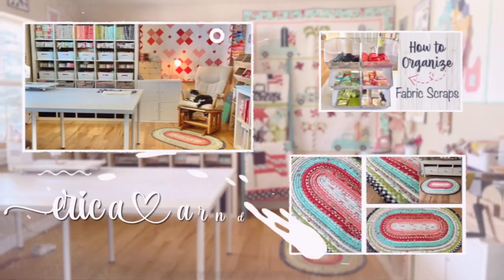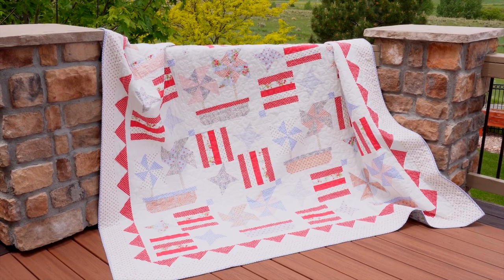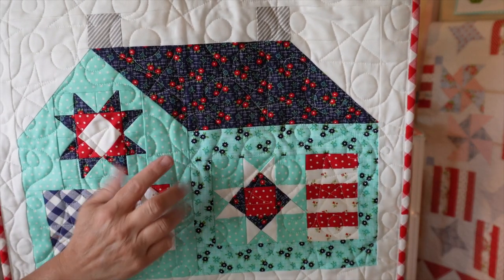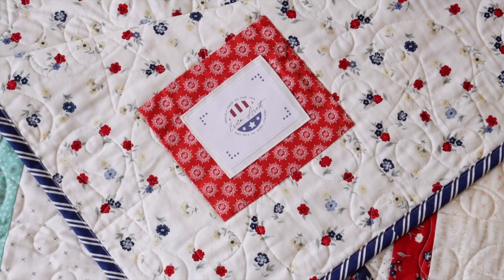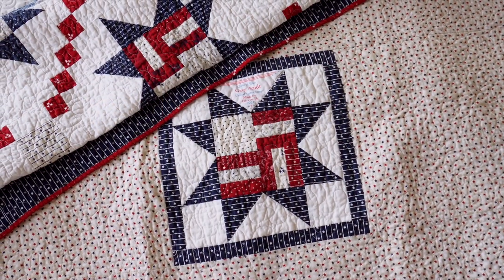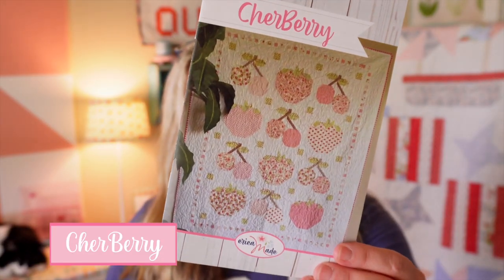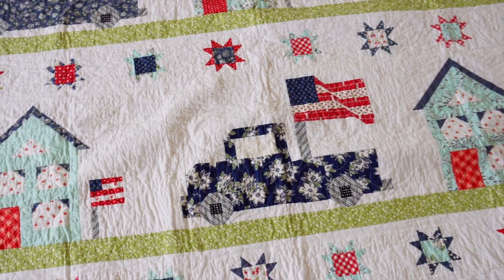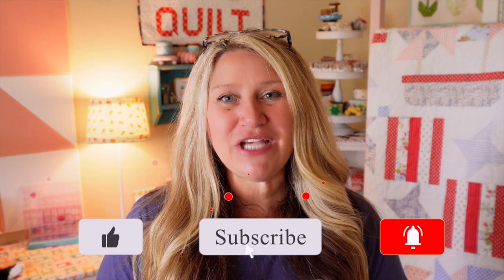🇺🇸 Patriotic Quilt Trunk Show (EASY Patriotic Quilts!)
00:00 Intro
00:28 July Stitchy Truck of the Month
01:11 July Stitchy House of the Month
2:01 Liberty Cross Stitch
3:07 Liberty
5:35 July Quilty Truck of the Month
6:05 July Quilty House of the Month
7:31 Freedom
9:21 Stars and Stripes
12:13 Valor (You can learn more at Quilts of Valor at
14:23 Jellyroll Jamboree
16:38 CherBerry
18:28 Vintage Glory
21:00 Lucky Layer Cake